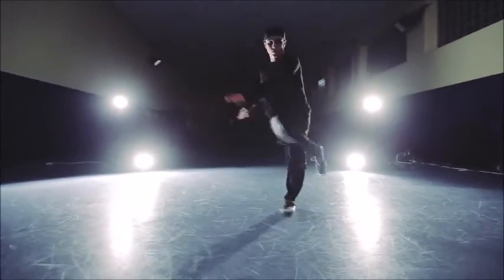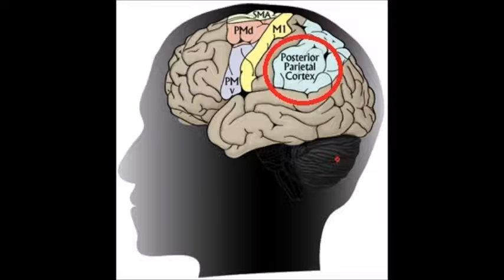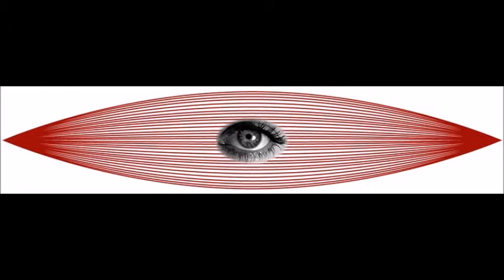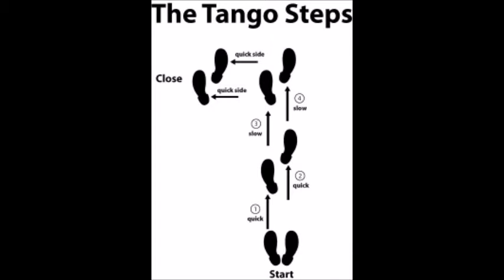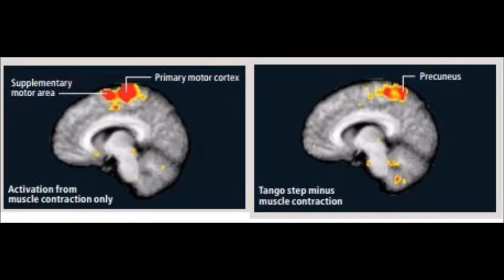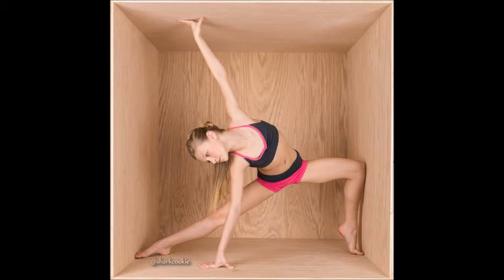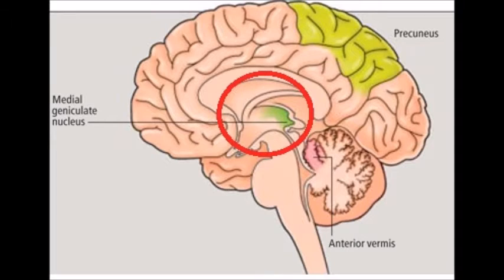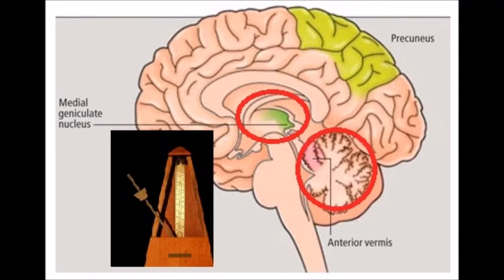The Dancing Mind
Semester Project for W&M Biology Department

Works Cited:

Brown, Steven, and Lawrence M. Parsons. "The Neural Basis of Human Dance." Oxford
    Journals. Cerebral Cortex, 12 Oct. 2005.

Heiberger, Lisa. "Impact of a Weekly Dance Class on the Functional Mobility and on the
   Quality of Life of Individuals with Parkinson's Disease." NCBI. U.S. National Library of
   Medicine, 10 Oct. 2011.

Calvo-Merino, Beatriz, and Patrick Haggard. "Action Observation and Acquired Motor
   Skills: An FMRI Study with Expert Dancers." Oxford Journals. Cerebral Cortex, 22
   Dec. 2004.

Music cited:

"Street Level" - Def Cut

"Forbidden Colours (Remix)" - DJ Binhtendo

"Forbidden Colours" - Ruichi Sakamoto